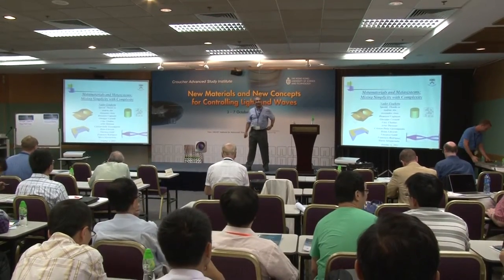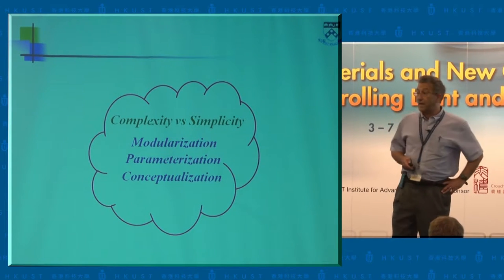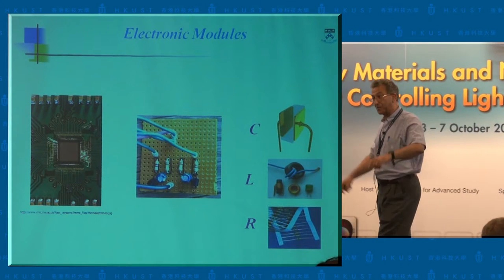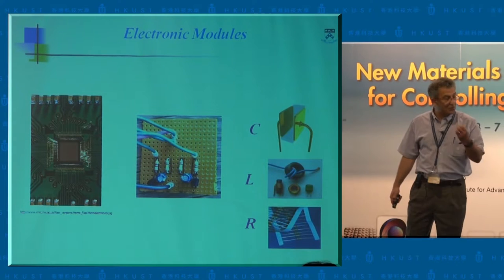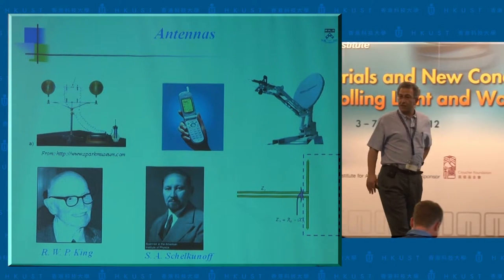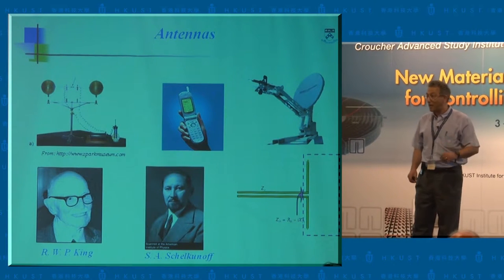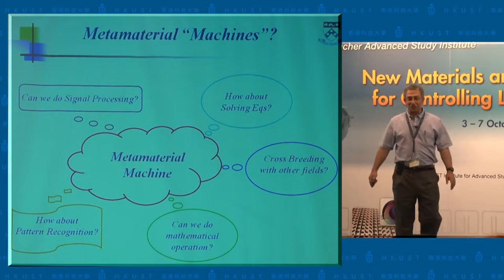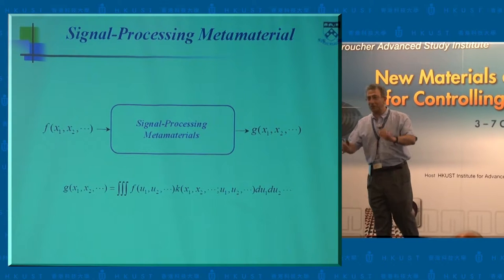Croucher Advanced Study Institute Conference : Tutorial Part 6 (6 Oct 2012)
Title :   Metamaterials and Metdystems - Mixing Simplicity with Complexity
Date :  6 Oct 2012
Speaker :  Nader Engheta, University of Pennsylvania, U. S.